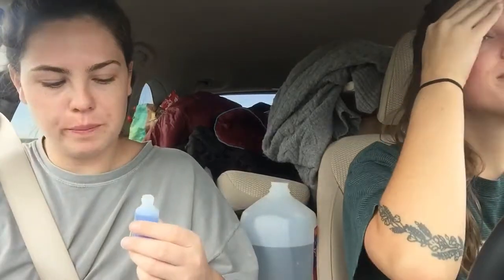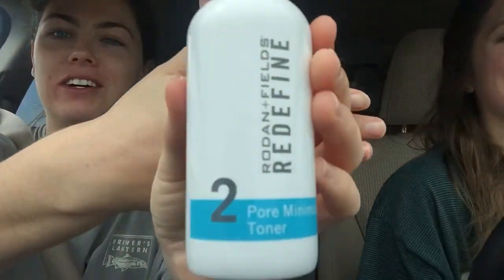ROGUE LIP WAX ~part 2~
The finished product. See LG's clean lip. It looks like a naked mole rat, which is EXACTLY what she was going for.

We'd like to thank the beautiful people of Clovis, NM for their lack of judgment when we bought a lip wax kit and Doritos. Honestly, I would have been judgmental if I'd been in their shoes.

Be sure to let us know what kind of tutorial you guys want next!

Never give up even when it hurts. -Shiz and Gizz